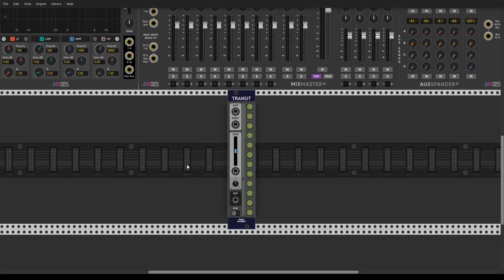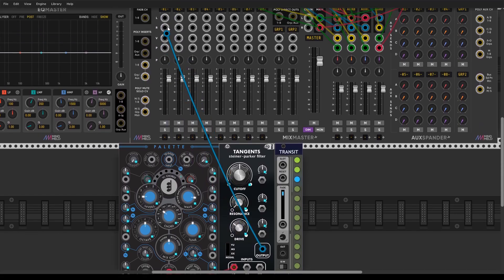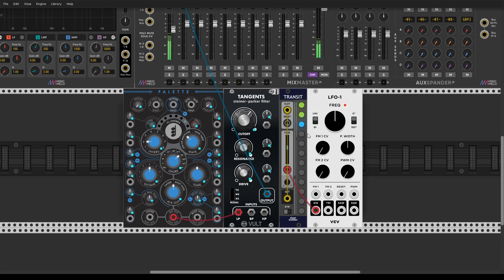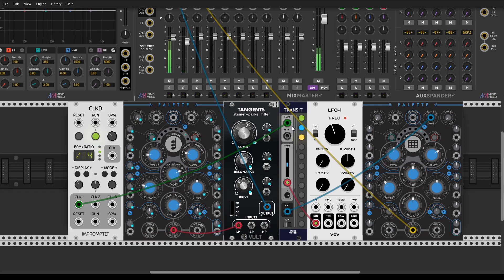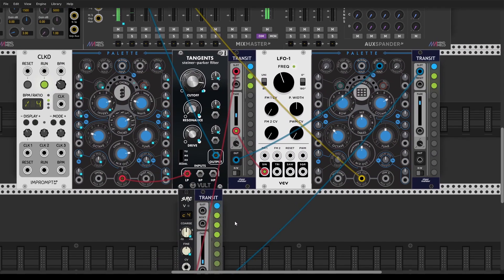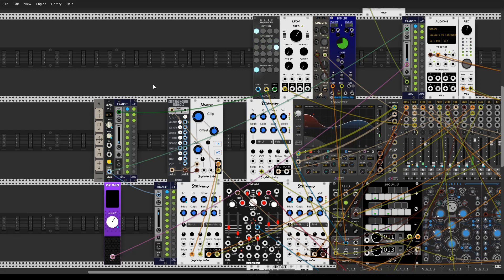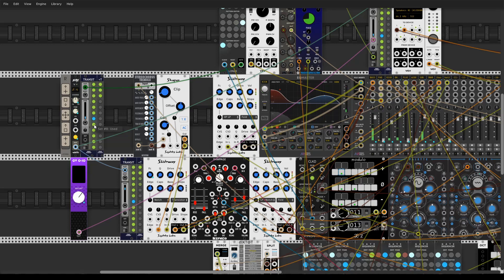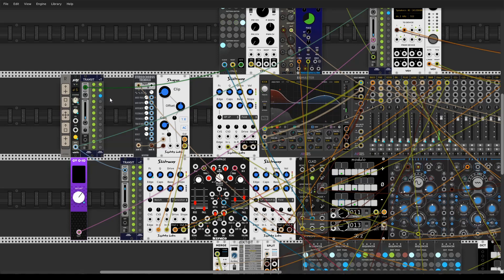TRANSIT - NEW MODULE for morphing and making SMOOTH ARRANGEMENT in VCV RACK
So well - Stoermelder Transit is a module for the new age of morphing between presets (snapshots) and making arrangement for the whole patch in the VCV Rack. With the new options like bind multiple parameters (which are not in this video by the way) it also got a pretty user friendly process for mapping HUGE amount of knobs even for just one instance of TRANSIT. +T expander is also a great solution from Stoermelder that allows us to expand presets up to 48. In this video I'm gonna show you some ways on how to use that beast and also do showcasing my acid kind of techno\electro patch with morphing between mixing states of the faders and filter cutoff of the main sequences as well.

PC configuration